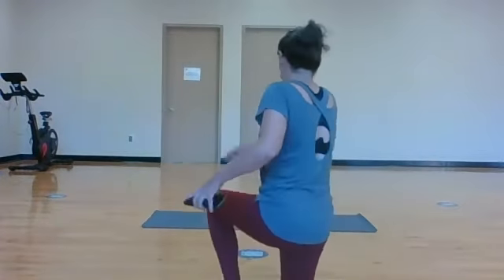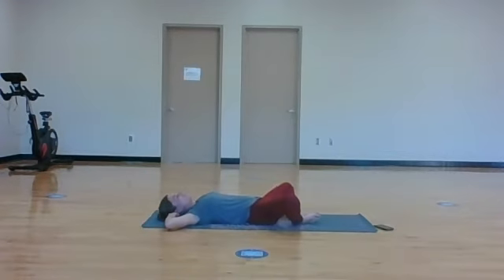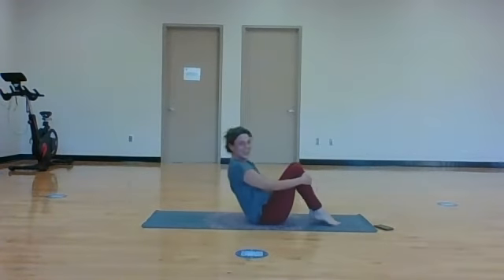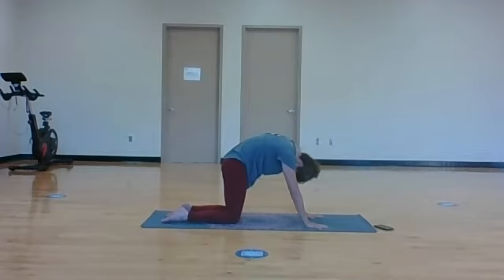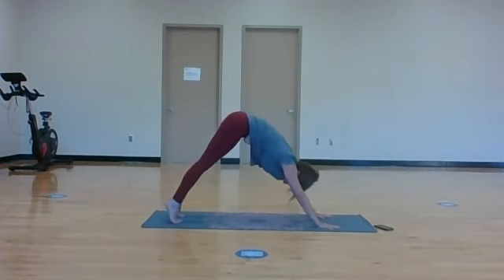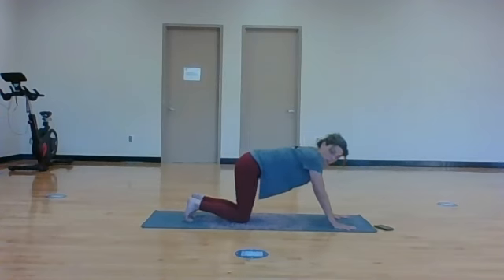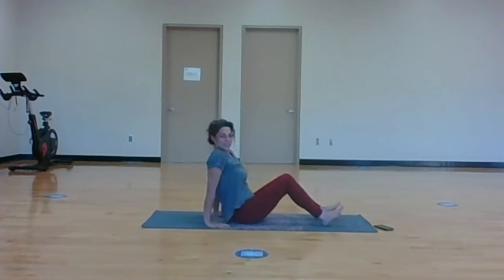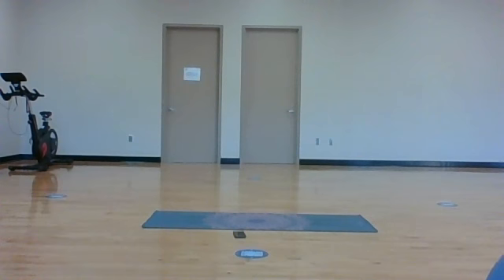Vinyasa Flow with Lindsay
In this class, students will focus on linking conscious breath with  mindful movement, awakening their energy and flexibility. A number of postures will be practiced, with a focus on moving gracefully from one pose to the next. Intensity level is set by the instructor, and all poses are modified for all levels.